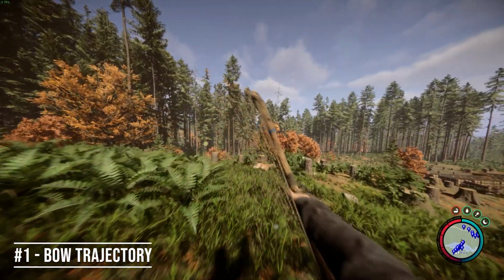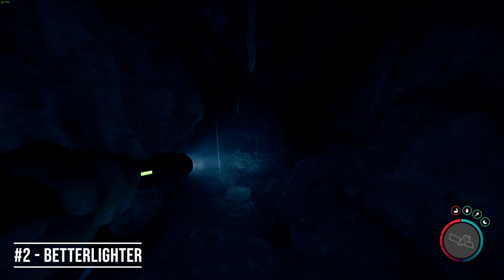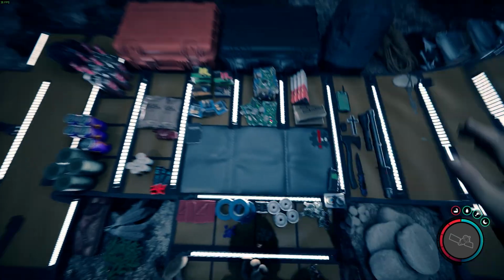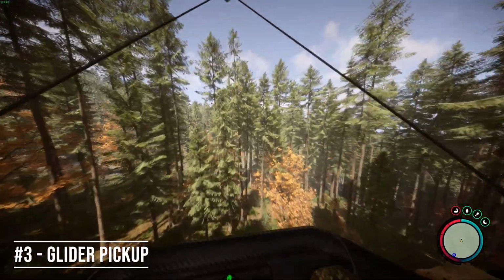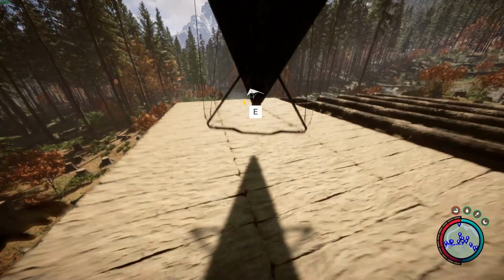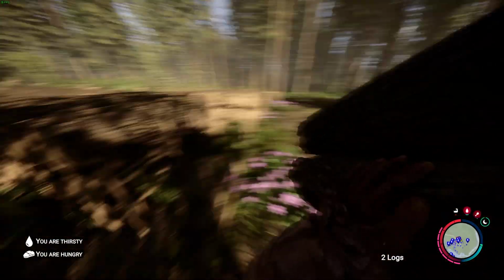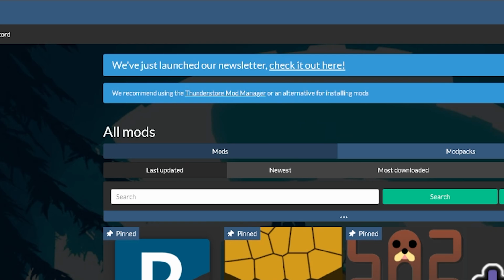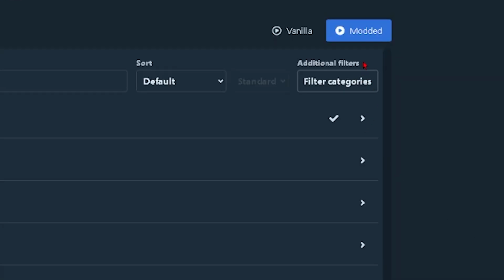EASY & QUICK Mods in Sons of the Forest...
Want to carry more logs? Need to have your hang glider wherever you go? Maybe you want to see where  your arrows will go. Looking for the Sons of the Forest log glitch? You won't need it if you clone Kelvin! You can do all of this, and more, with mods. Join me as a briefly chat about the best mods for Sons of the Forest!

00:00 - Bow Trajectory
00:54 - BetterLighter
01:39 - Glider Pickup
02:22 - LogCarryAmount
03:13 - KelvinCloner
04:38 -How To Use Mods in Sons of the Forest

Sons of the Forest is an upcoming survival video game developed by  @endnightgames and published by Newnight. It is the sequel to the 2018 video game The Forest, and was released via early access on February 23, 2023, for Microsoft Windows on Steam.

Similarly to The Forest, Sons of the Forest puts players in control of a protagonist stranded on an island inhabited by cannibals. Players can build weapons and buildings to aid in their survival. New to the game are friendly NPCs. One is a companion named Kelvin, who is deaf and unable to speak. Players can give Kelvin written commands on a piece of paper to help with simple tasks such as collecting crafting resources or setting up fires. Players will also encounter Virginia, a three-legged, three-armed woman who can be equipped with weapons to aid in combat situations. The map in this game is four times bigger than that of its predecessor. The game supports up to eight-player cooperative multiplayer, though players can also opt to play the game solo. Depending on their actions, players can receive different endings.